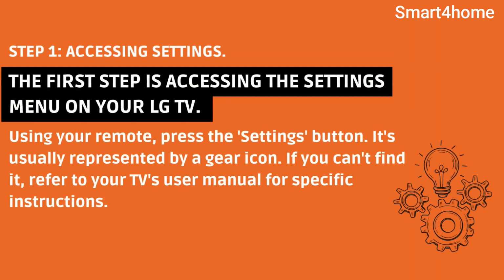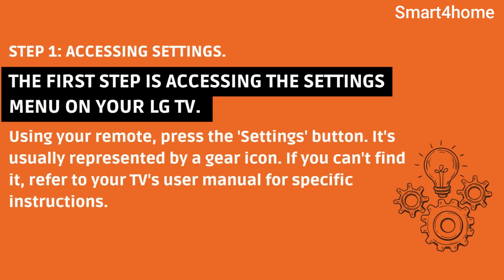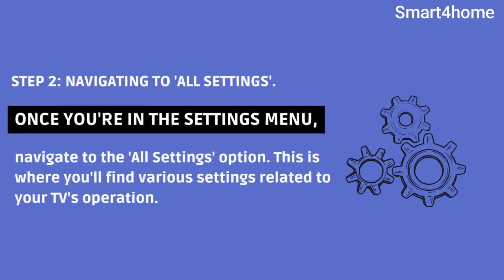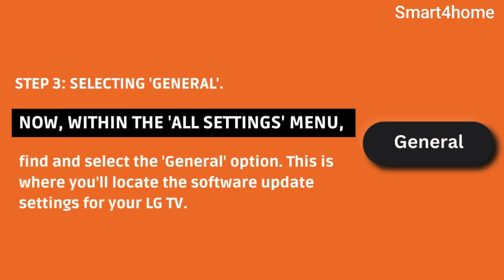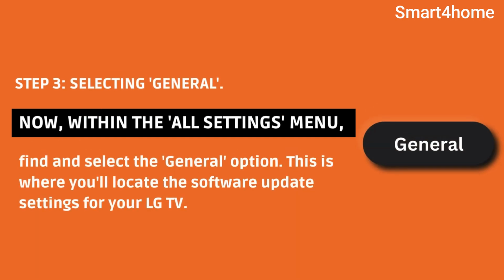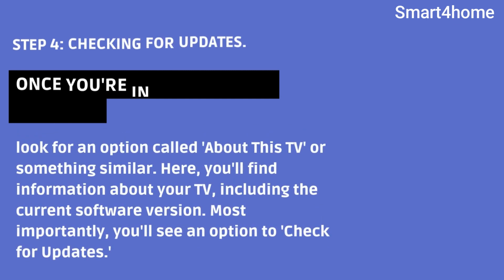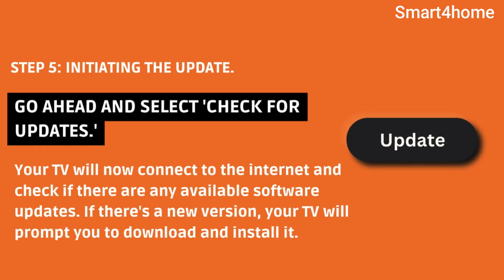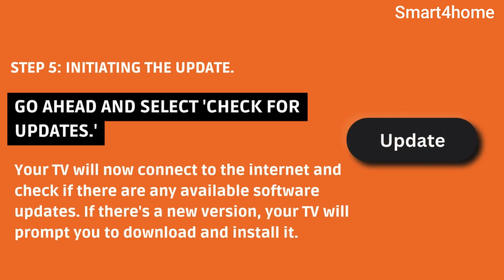LG Smart TV: How to update an LG Smart TV? [ How To Update The Software For An LG TV? ]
In this step-by-step tutorial, we'll walk you through the process of updating the software on your LG TV, ensuring you stay ahead with the latest features and improvements. Whether you're a tech enthusiast or just want to optimize your viewing experience, this guide is for you!

🔍 Topics Covered:

Why software updates are crucial for your LG TV
Step-by-step instructions on how to check for updates
Downloading and installing the latest firmware

Important Tags:
how to update the software for an lg tv
how to update software on an lg tv
how to update software on an lg smart tv
how to update the software on a lg tv
can i update my lg tv software
what is the latest software update for lg tv
how to update the software on my lg tv
how to software update lg tv
what is the latest software update for lg smart tv
how do i update the software on my lg tv
how to update software on a lg tv
how to update software in lg tv
how to do a software update on my lg tv
how to get software update on lg tv
how to update the software on lg tv
how to update lg software tv
how to update the software on lg smart tv
updating software on lg tv
how to update lg tv software with usb
update software for lg tv
how to do a software update on lg smart tv